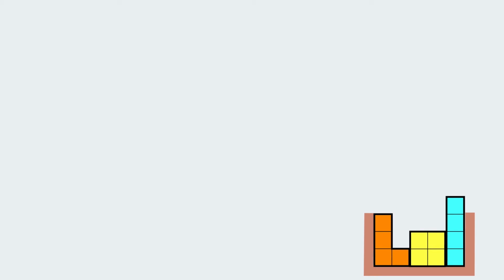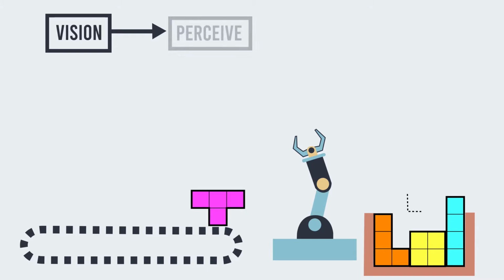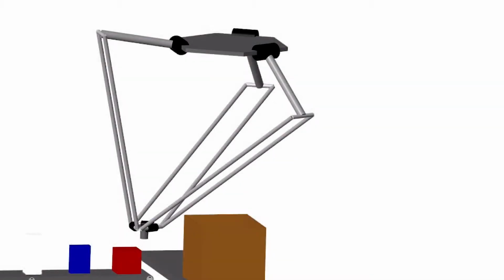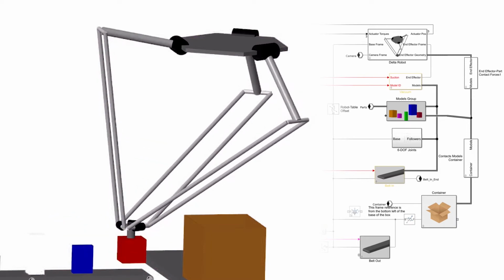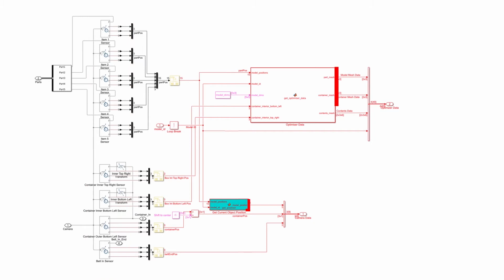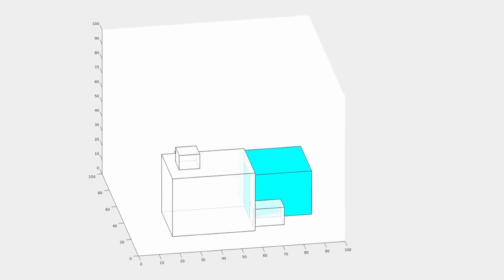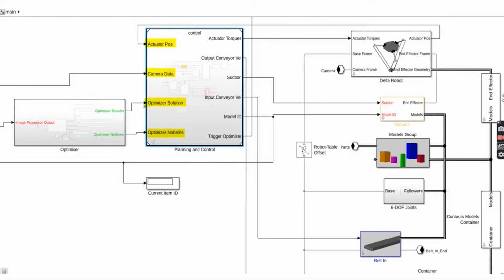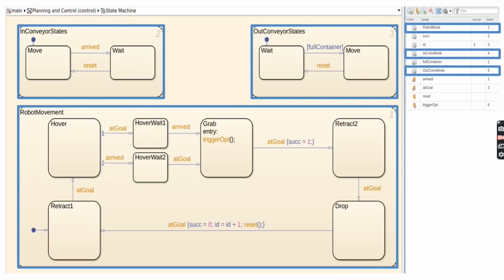Consignment Tetris -- video presentation (Group Golf)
This is the video presentation for a six week long group project conducted by Ana Radu, Connor Redfern, Joe O'Connor, Marcus September, Mohammed Imtiyaz Miah, and Viktor Mirjanic.

And a report documenting the project can be found here:
(only accessible by members of the university)